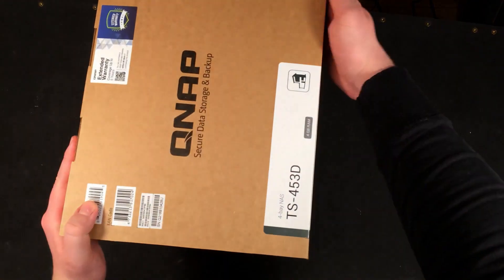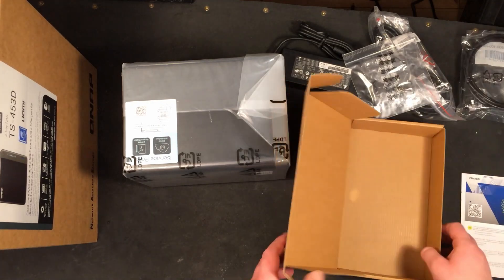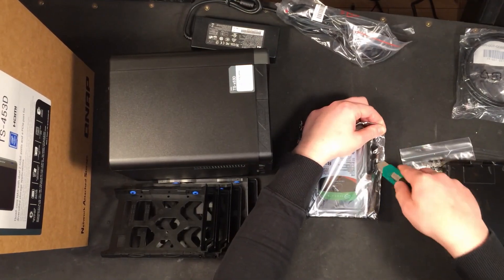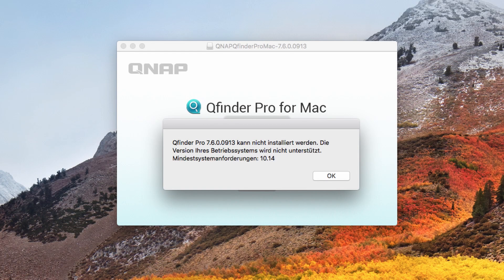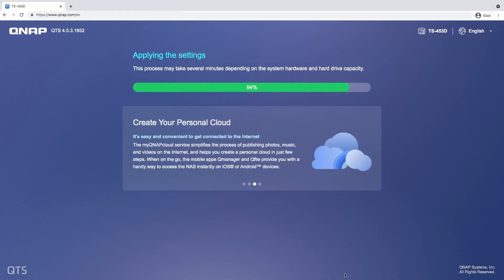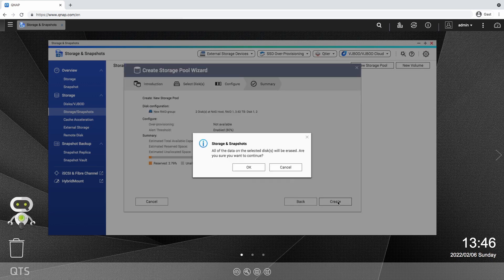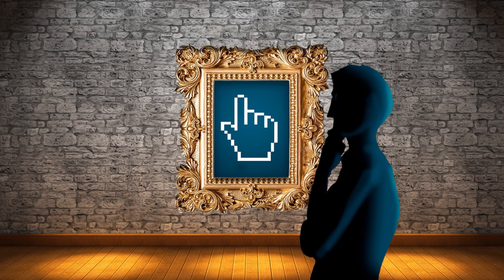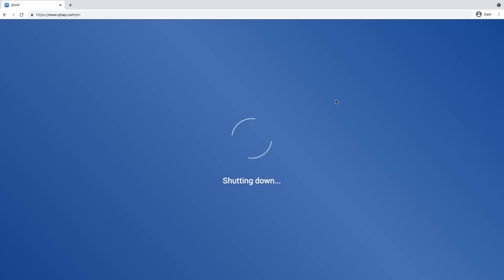I finally got a new NAS! QNAP TS-453D Unboxing, Setup and First Steps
Hi Guys,
it is finally time for a new NAS (Network Attached Storage) and I am excited to share this with you. After I bricked my first NAS by accident (it was a 16 years old Buffalo that a friend gave me for free), I had bought the WD MyCloud that gave me quite some trouble as I have shown in previous videos. Honestly, the whole NAS thing started to annoy me so I considered to just jam a bunch of hard drives into the empty slots of my Windows PC and call it a day. However, this would not really solve my storage problem as I would have to keep it running all day, or turn it on every time I want to access some bigger files. So I would have to schedule its running times and make it able to wake up on lan access, then buy a smaller case and silent cooling fans because it is way too loud - you see where this is going, I reinvented the wheel ;)

So a new NAS it is - but which one? After a lot of research over the past year I managed to define my requirements and narrow it down to about 10 different NAS models. Between lectures, exams and my job I kept an eye on the prices while putting some money aside for it. In the meantime, every single hard drive I had was filling up (recording online lectures and new video material) and when I started to buy extra flash drives to offload some data, I knew I needed to make a move. Luckily, I came across a very good offer for the QNAP TS-453D and a friend of mine could confirm its quality, because he just happens to have this exact model. Now it is finally here and I’ll take you with me to check out the first steps with this brand new QNAP 4-bay-NAS.

Video Chapters:

00:00 - Intro
01:23 - Synology vs QNAP / 2 bays vs 4 bays
01:44 - Satisfying peeling time
01:58 - Seagate Ironwolf HDDs
02:32 - Installing the hard drives
03:00 - Qfinder Pro - NAS Access
03:40 - Initialize the server
04:24 - First login
04:35 - Creating a storage pool
05:35 - Creating a volume (Thick / Thin)
06:02 - Creating a shared folder
06:15 - Mounting the volume
06:34 - Digital art theft
07:02 - Shutdown Button!
07:12 - Look Up ;)
07:21 - Subscribe
07:42 - Outro